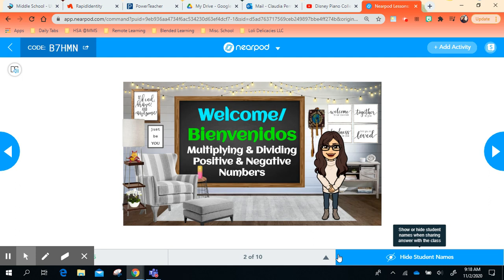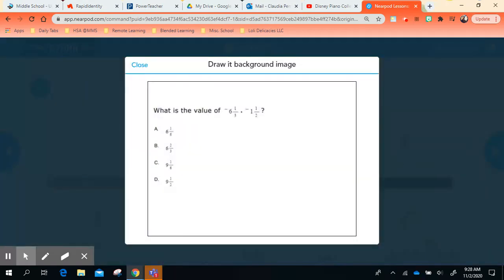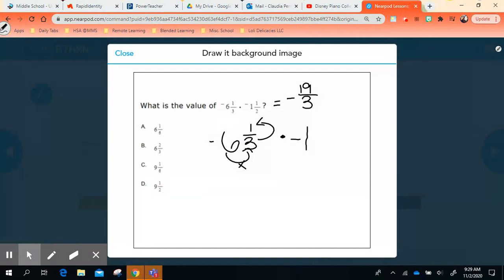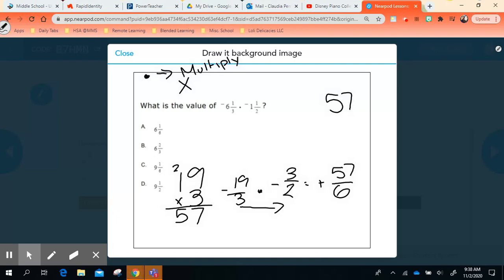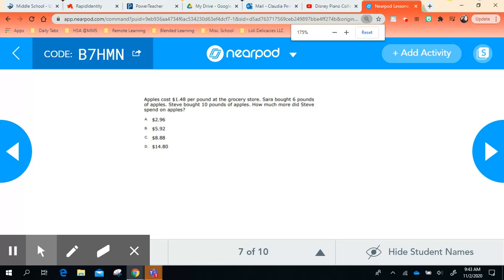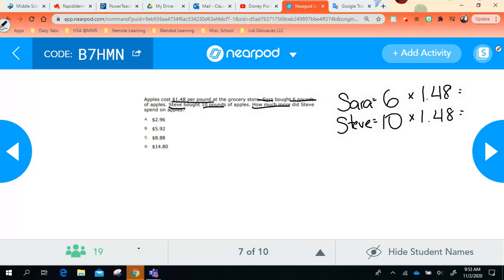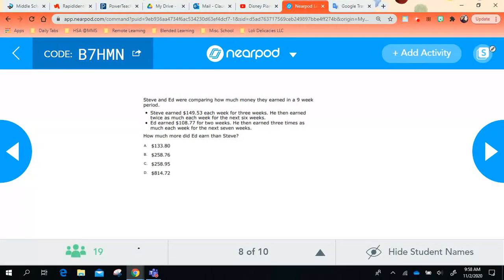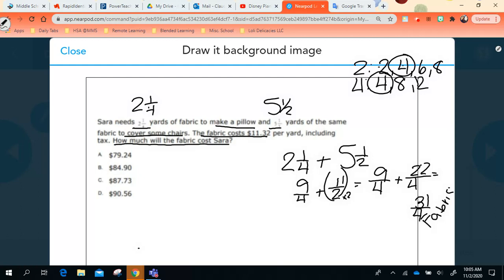Week 12 NS.3